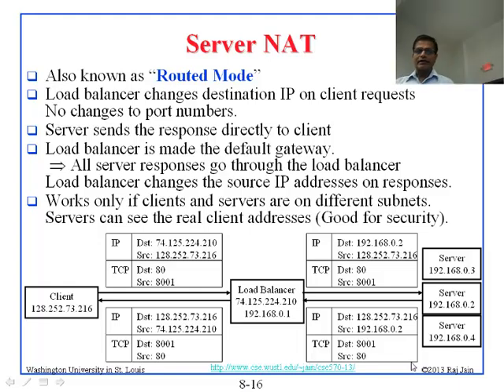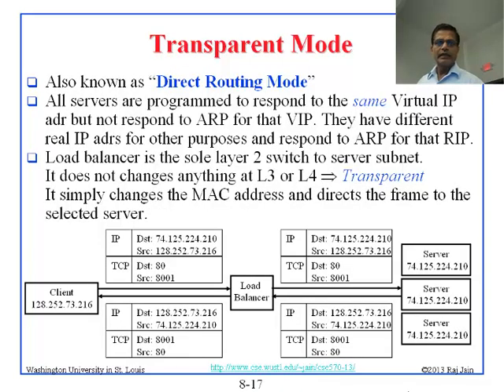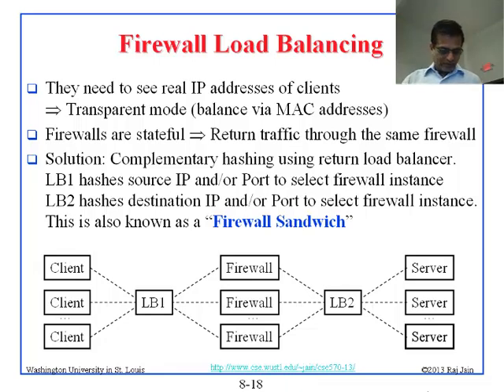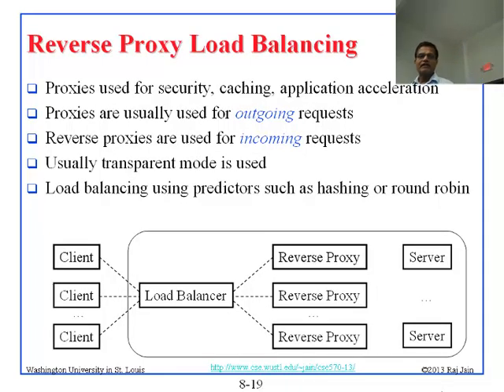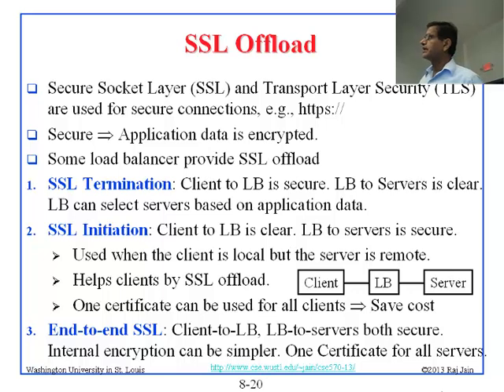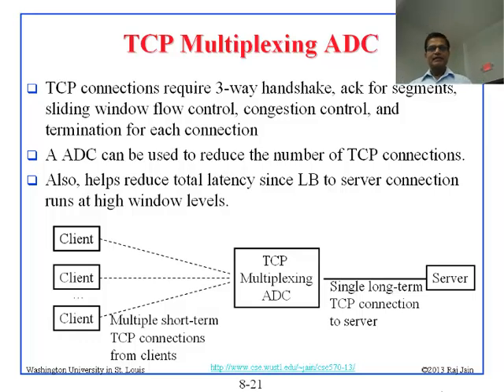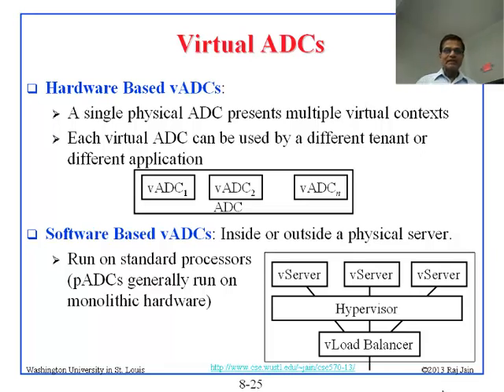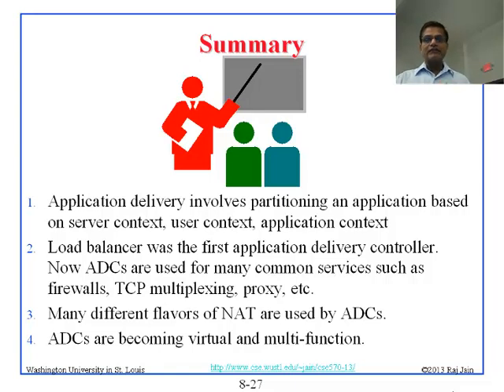CSE 570-13-08B: Application Delivery Networking (Part 2 of 2)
Part 2 of audio recording of a class lecture by Prof. Raj Jain on Application Delivery Networking.